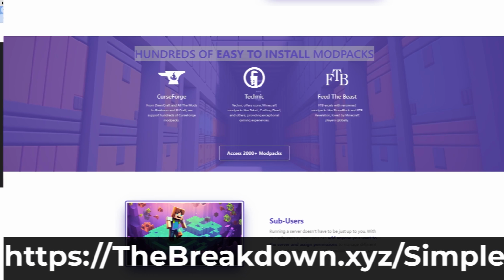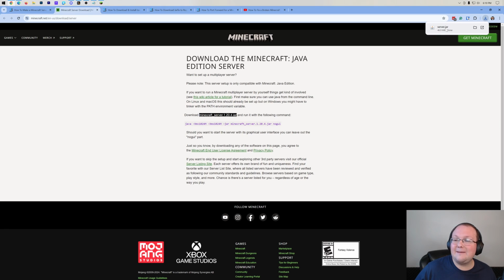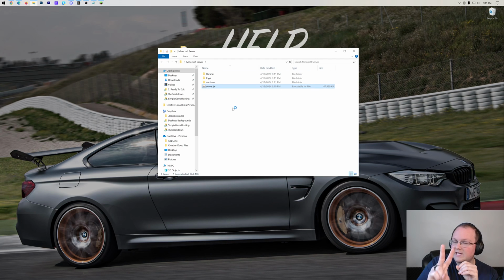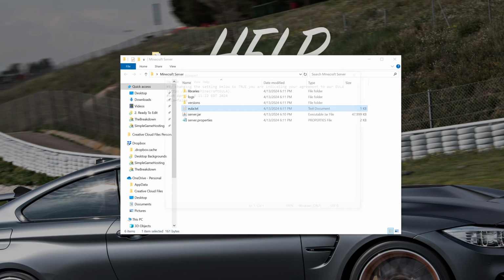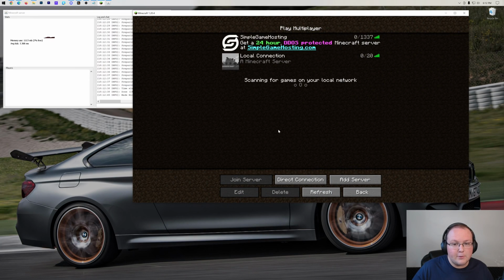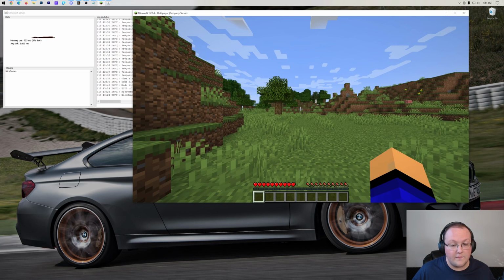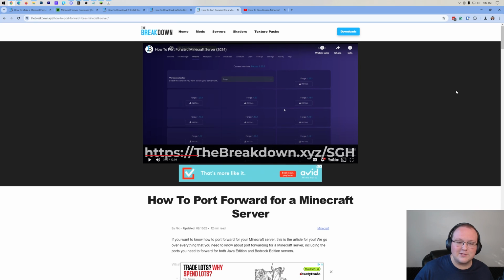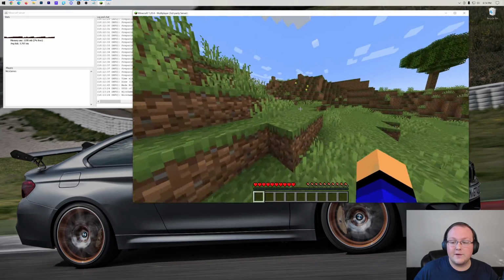How To Host a Minecraft Server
This video is our complete guide on how to host a Minecraft server in order to start playing Minecraft with your friends. This video specifically talks about hosting a Minecraft server on your own computer, but we also quickly give a company you can use to host your Minecraft server remotely meaning no matter what you will be able to create a Minecraft server exactly how you like!

Get a 24-hour DDOS Protected Minecraft Server from SimpleGameHosting & start playing Minecraft with your friends in under 5 minutes!

About this video: How can you host a Minecraft server on your computer? Well, this video is our complete guide on how to host your own Minecraft server. We cover everything about creating a Minecraft server from where to download the Minecraft server files to how to play Minecraft with friends on your server, this video shows you how to do it all.

To get started, we will need to download the Minecraft server jar file. This is the file that you will use to create, start, and turn your Minecraft server online. This will take you to our complete text guide on how to host a Minecraft server that is always kept up to date to the most recent version of Minecraft.

On this page, click the “Download Minecraft” button to go to the official download page for the Minecraft server jar file. This page wil have “minecraft_server_version.jar” text. Click this text to start downloading the Minecraft server.jar.

After you have the server.jar downloaded, you will need to create a new folder on your desktop. You can call this anything you want, but I suggest “Minecraft Server”. Drag-and-drop the server.jar that you downloaded into this Minecraft server folder that you created.

Open the Minecraft server folder, and double-click the server.jar. Assuming you have Java installed on your computer, if not you can download it from the description above, your Minecraft server will attempt to start. However, it will fail. Some files and folders will be generated though.

One of these files will be called “eula.txt”. Open this file and change “eula=false” to “eula=true” assuming you agree to the Minecraft EULA.

When you double-click the server.jar again, your server will start. At this point, you now know how to host a Minecraft server. However, at this point, you are the only person who can join the Minecraft server you are hosting.

For you to join, you will just use the IP address “localhost” when joining the server. What if you want to play Minecraft with your friends on the server you are hosting though? Well, in order to do that, you will need to port forward 25565 on the TCP and UDP protocol.

There is an in-depth guide on how to port forward for a Minecraft server once you are hosting it. After you port forward, your friends will be able to join using your public IP address.

At this point, you have hosted a Minecraft server on your own computer. However, if you want to host a Minecraft server remote, we recommend our company SimpleGameHosting. This will allow you to create a 24 hour Minecraft server for you and your friends without having to worry about port forwarding or anything like that.

Nevertheless, you now know how to host a Minecraft server. We will try our best to help you out.

However, if we did help you learn how to host your own Minecraft server on your computer, please give this video a thumbs up and subscribe to the channel if you haven’t already. It really helps us out, and it means a ton to me. Thanks in advance!